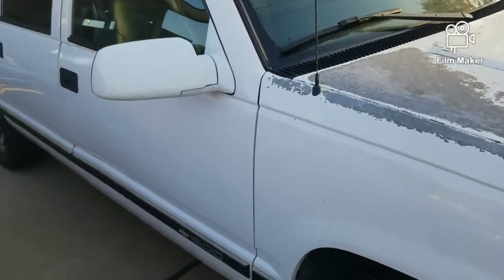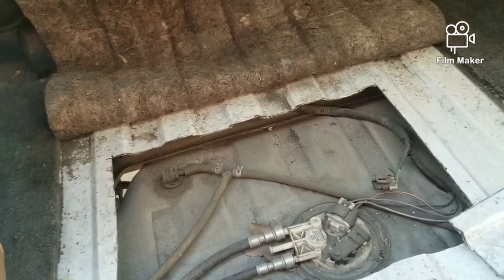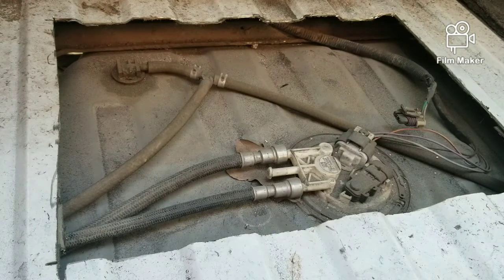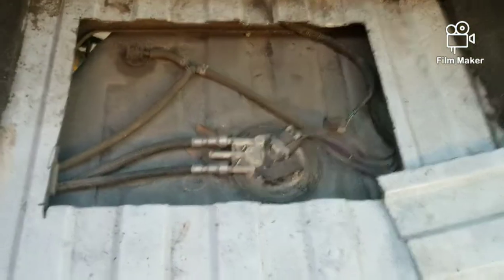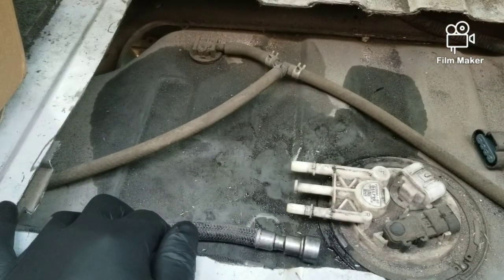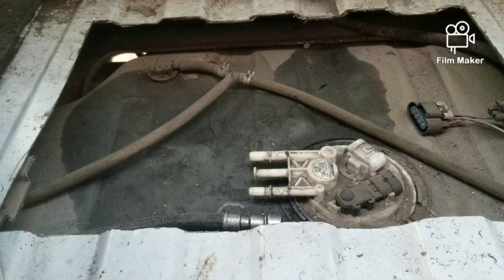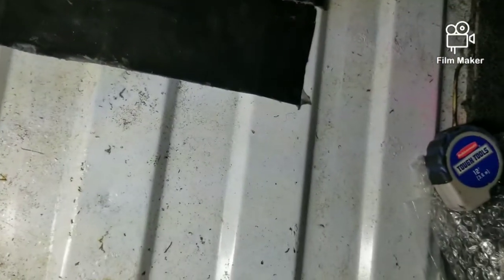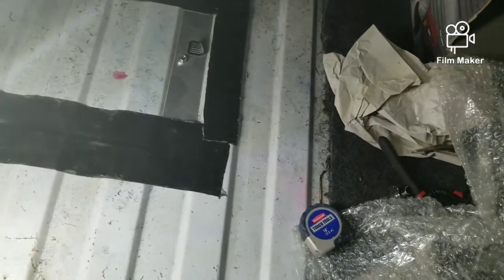98 Chevy Suburban OBS Fuel Pump Replacement And Access Panel Cutout